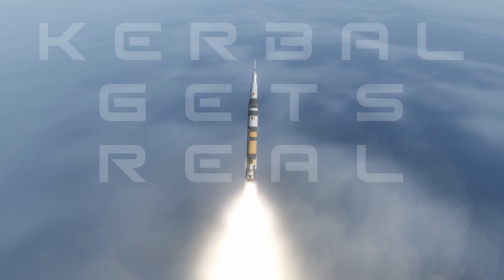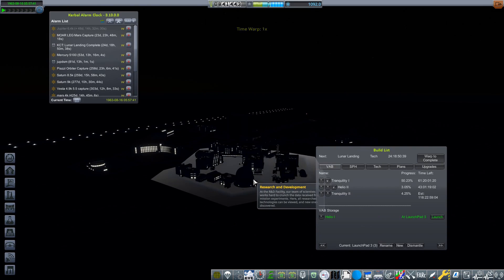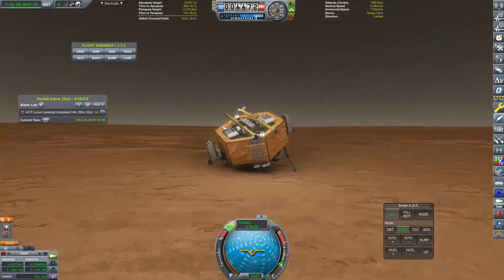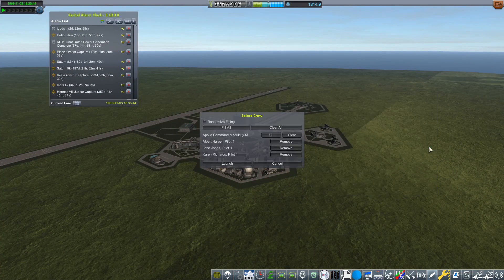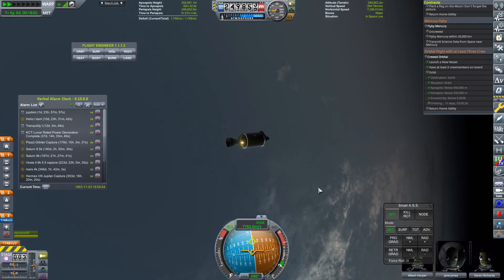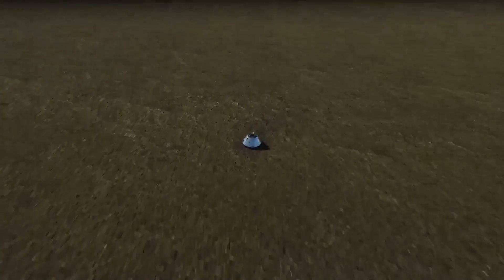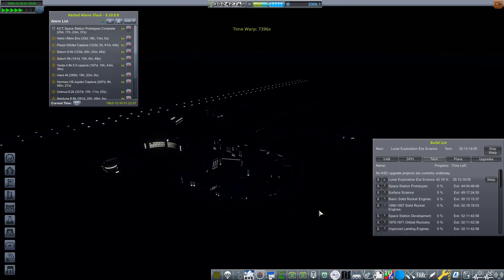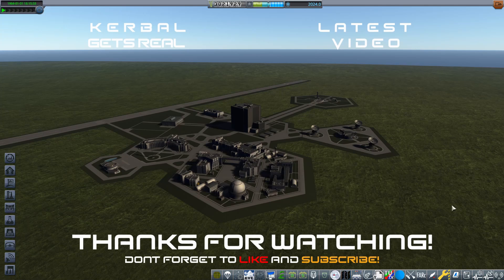Kerbal Gets Real | Episode 17 | 1963 Part 2 - Lunar prep | KSP RSS/RO/RP1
Preparations are now fully underway for our astronauts to visit the moon, Tranquility one performs tests in low earth orbit, MOAR LEG finally arrives at Mars after almost a year of travelling in interplanetary space, and a Mercury transfer window opens up.

And as always, I hope you enjoy the episode!

Craft files from the series!

000_ClickThroughBlocker
000_FilterExtensions
000_FilterExtensions_Configs
000_TexturesUnlimited
001_ToolbarControl
AECS_Motion_Suppressor
AJE
AnimatedDecouplers
ASET
ASET_Avionics
ASET_Props
Astrogator
AtmosphereAutopilot
Audio Muffler Redux
AviationLights
B9_Aerospace_ProceduralWings
B9PartSwitch
BahaSP
BetterBurnTime
blackheart
BonVoyage
CameraTools
Chatterer
CMES
CollisionFXUpdated
CommunityCategoryKit
CommunityResourcePack
ConnectedLivingSpace
ContractConfigurator
CryoTanks
CST-100 Starliner
CustomBarnKit
CustomPreLaunchChecks
DeadlyReentry
Decalc'o'mania
DecayingRTGs
DeployableEngines
DistantObject
DMagicOrbitalScience
DMagicScienceAnimate
DynamicBatteryStorage
EasyVesselSwitch
EditorExtensionsRedux
EngineGroupController
EngineLight
EnvironmentalVisualEnhancements
FASA
FerramAerospaceResearch
Firespitter
Fluffy-RO
FShangarExtender
Historian
HullCameraVDS
IDFlags
InternalRCS
JanitorsCloset
JSI
KAS
KerbalAtomics
KerbalAtomicsLH2NTRModSupport
KerbalConstructionTime
KerbalEngineer
Kerbalism
KerbalismConfig
KerbalJointReinforcement
KerbalRenamer
KerbalReusabilityExpansion
Kerbaltek
KIS
Kopernicus
KRASH
KronalVesselViewer
KSCExtended
KSP-AVC
KWRocketry
MagiCore
MechJeb2
Mk1_Cockput_IVA_Replacement_by_ASET
Mk1_Lander_Can_IVA_Replacement_by_ASET
Mk1-2_IVA_Replacement_by_ASET
MoarFilterExtensionConfigs
ModularFlightIntegrator
ModularLaunchPads
NavHud
NavyFish
NearFutureConstruction
NearFutureElectrical
NearFutureElectricalNTRs
NearFutureExploration
NearFutureProps
NearFuturePropulsion
NearFutureSolar
NearFutureSpacecraft
NEBULA
OSSNTR
PatchManager
PersistentRotation
PlanetShine
ProceduralFairings
ProceduralParts
ProjectManager
RCSBuildAid
RealAntennas
RealChute
RealFuels
RealHeat
RealismOverhaul
RealPlume
RealScaleBoosters
RealSolarSystem
RetractableLiftingSurface
RO_Basic_Patch
ROCapsules
ROEngines
ROLib
ROSolar
ROTanks
RP-0
RSSDateTime
RSSeaDragon
RSS-Textures
RSSVE
SaturableRW
SCANsat
scatterer
ShipManifest
SmokeScreen
SolverEngines
SpaceTuxIndustries
SpaceTuxLibrary
SPEngine
Squad
SquadExpansion
SSTU
StationPartsExpansionRedux
SXT
TestLite
TextureReplacer
TriggerTech
TUFX
TundraExploration
TundraSpaceCenter
TundraTechnologies
TweakScale
UniversalStorage2
VenStockRevamp
VesselView
ZeroMiniAVC
zFinal_FilterExtensions
ModuleManager.4.1.4